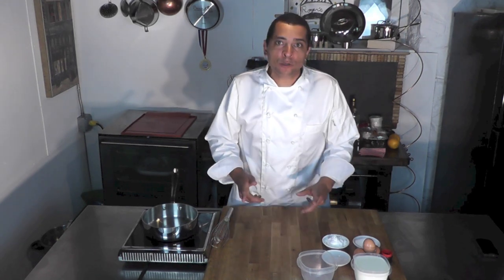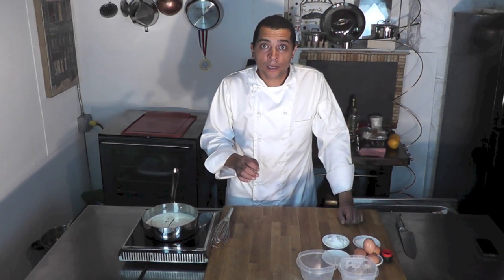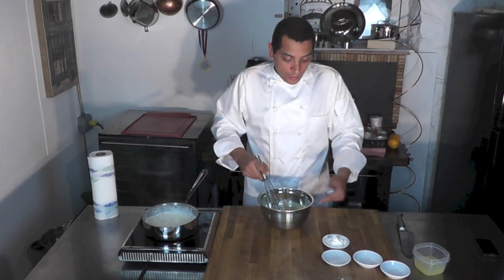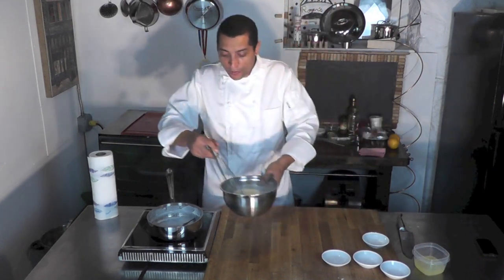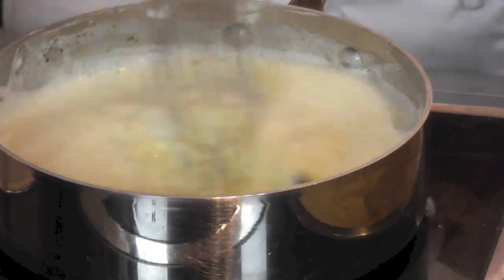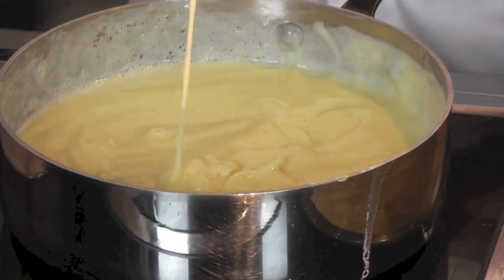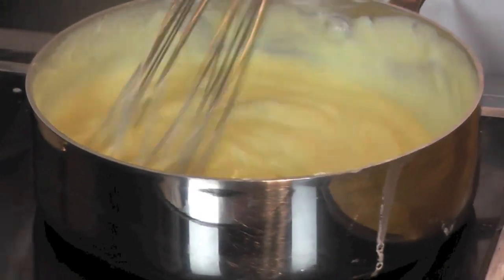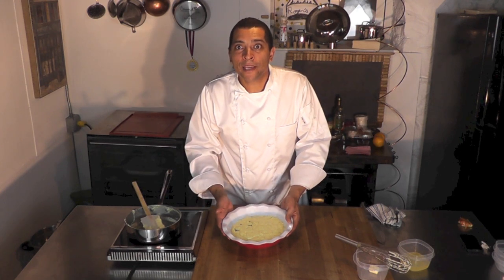Mastering the Art of Pastry Cream: A Step-by-Step Guide to Making Crème Pâtissière, Bavarian Cream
Crème pâtissière called Pastry Cream in english is a thick sweet cream used for feeling of tarts, Choux and eclairs. In that video you will learn the proper way of making a delicious pastry cream. Pastry cream is a starch bound custard. Meaning, it is bound with starch to make it thick. They are 3 differents custards. Stirred custard, which is a crème anglaise, Baked Custards which are flans and creme brulee. Starch bound custards that are Pastry Cream, Crème pâtissière, Bavarian cream.
Ingredients
500 milliliters milk
125 grams granulated sugar
1 vanilla bean, split and scraped
20 gr flour
20 gr Corn starch
4 egg yolks
Procedure:
Bring the milk to a boil with the vanilla bean. Work the egg yolks with the sugar until the mixture is pale yellow (blanchir). Sift the flour and cornstarch and add them to the sugar-yolk mixture. Stir to remove lumps. Pour some of the boiling milk into the mixture while stirring, and return the mixture to the saucepan; this is referred to as tempering. Heat the cream over a medium flame while stirring with a whisk. Remember to scrape the bottom and corners of the saucepan to prevent lumps and to keep the mixture from scalding.Cook the milk for 3 minutes after it has come to a boil. Transfer the cream to a stainless steel bowl, placed over another bowl of ice and water, and beat the milk until cool. Cover with plastic wrap or tamponner with butter to prevent the formation of a skin.Place in the refrigerator until cold.